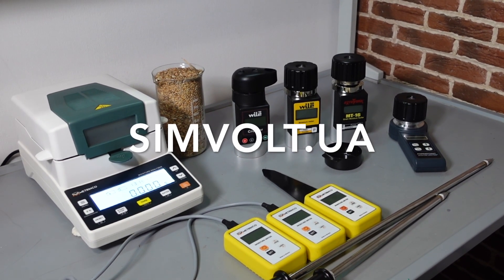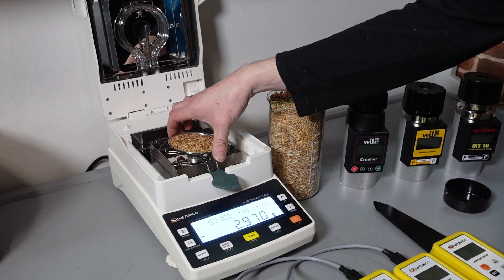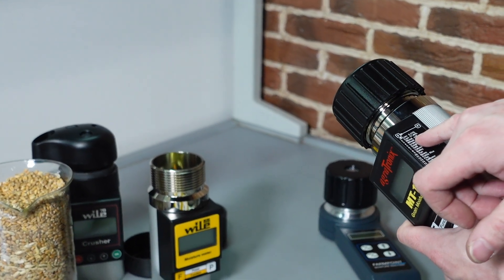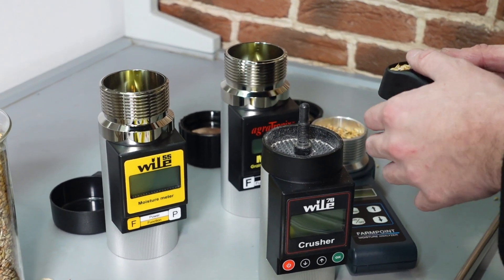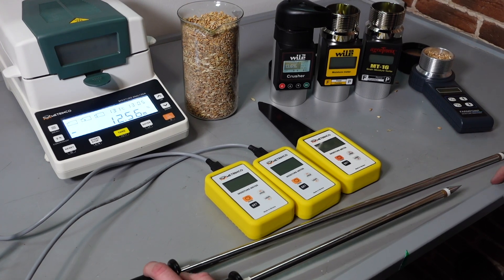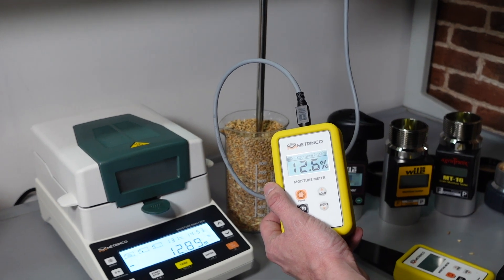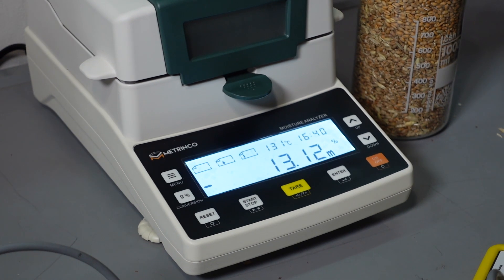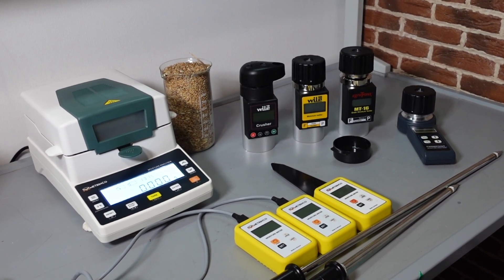Top grain moisture meters in 2024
In this video, we will show you the most popular grain moisture meters in our store, compare them, and tell you which ones are best suited for which purposes.
The test involves:
1. Wile 55 - the most popular grain moisture meter on our market.
2. Agratronix MT-16 - the version of the MT-16 for the North American market, which is also quite popular in our country.
3. Agroline Farmpoint is a Danish moisture tester that has been sold in Ukraine for a long time.
4. Wile 78 is a moisture tester specially designed for testing small samples (it is convenient to measure grain moisture before harvesting by collecting a small number of grains from the ears).
5. METRINCO M130G is a moisture tester that does not have the main drawback of the others: it does not have a compression lid. It measures very quickly, and there is no need to replace the cover due to wear and tear.
6. METRINCO M150G and M150GL are unique spear-shaped moisture meters with the sensor inside the probe. It measures both moisture content and temperature of the grain. It is very convenient to use for large volumes of grain. Metal, hard to break.

Time codes:

00:00 - Intro
02:10 - Wile 55
03:14 - Agratronix MT-16
04:03 - Agroline Farmpoint
04:47 - Wile 78 "The Crusher"
07:13 - Metrinco M130G
08:08 - Metrinco M150G and M150GL
11:15 - Summary